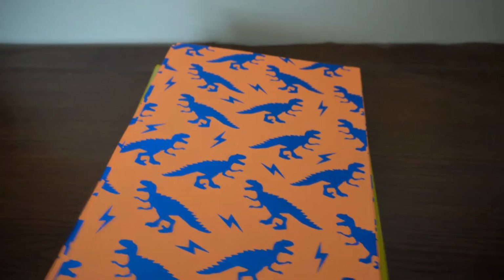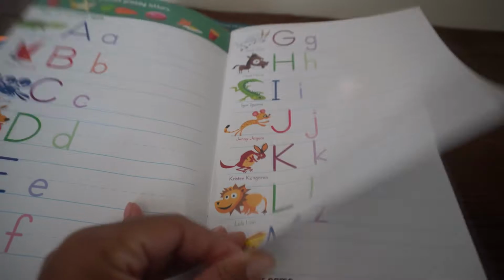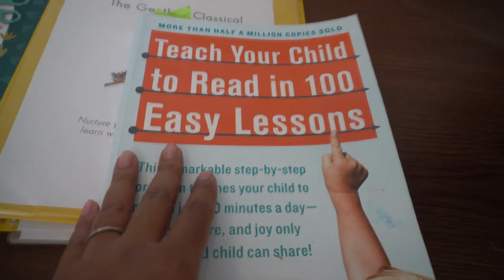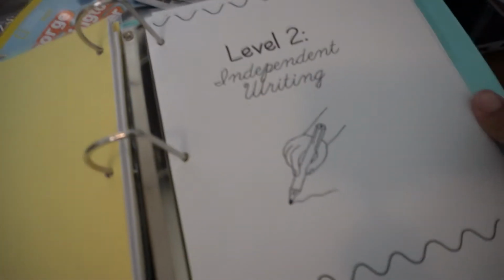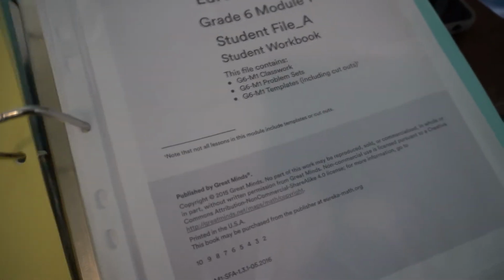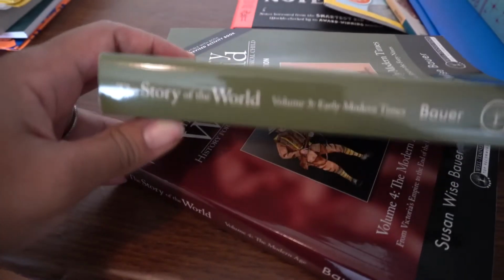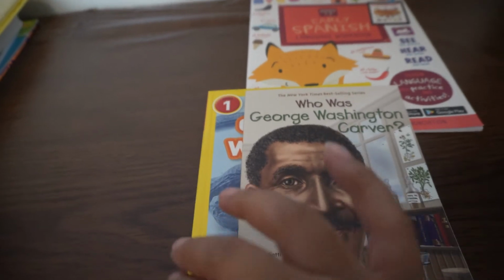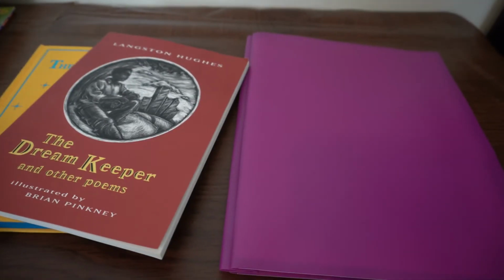our homeschool curriculum 2020-2021 | preschool to 6th grade | Charlotte Mason INSPIRED curriculum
My name is Kristie and I am a work at home mom of 4 and a military wife. This little space was created for our homeschool adventures of play, discovery and fun. I hope you'll join us for the journey.

In today's video, I am sharing our homeschool curriculum for the 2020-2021 school year. My kids are in preschool, fifth and sixth grade.

Listen to the podcast: anchor.fm/heytheremama

Scissor Skills Workbook
Teach Your Child to Read in 100 Easy Lessons
Cursive Writing Practice Workbook
Spectrum Geography Grade 5
Nature Anatomy